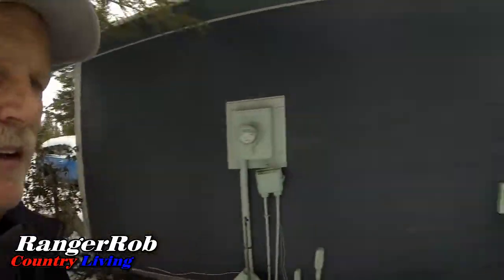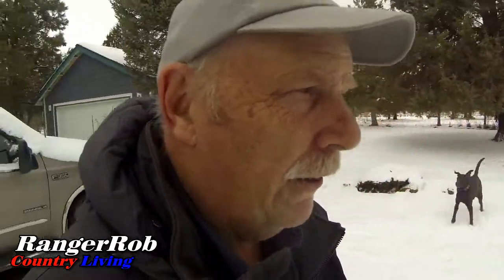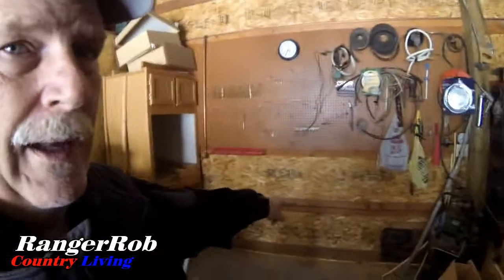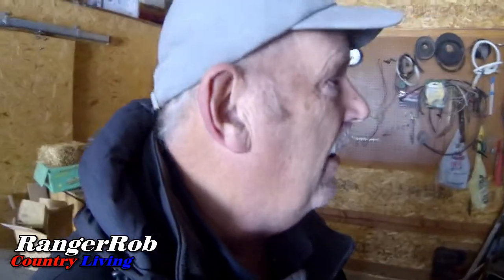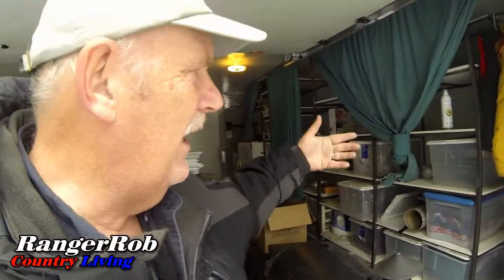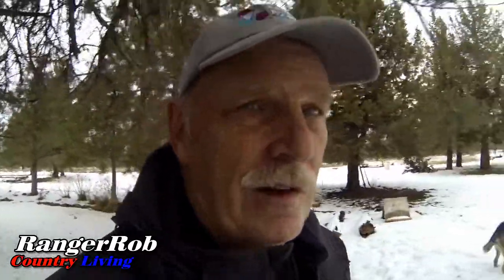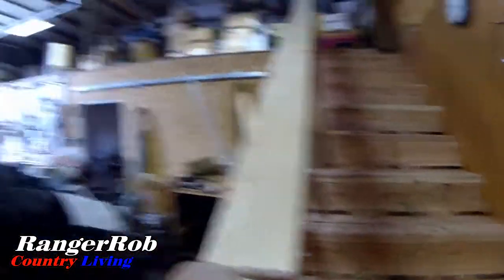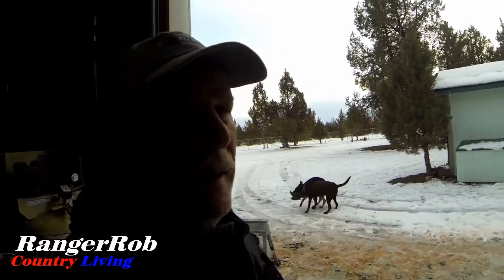New Stairs, Siding Project & Stress | RangerRob Country Living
Today Rob talks about "New Stairs, Siding Project & Stress"

Brinno Time Lapse Camera:

Go Pro Action Camera:

Canon G40 Camera:

DEWALT DWS780 12-Inch Double Bevel Sliding Compound Miter Saw:

Sun Joe TJ599E Aardvark 2.5-Amp Electric Garden Cultivator:

RangerRob Pet Poopy Bags:
Rangerrob Poopy Bags On Rolls & Fabric Dispenser:

Rangerrob Poopy Bags, Rolls Only Refills:

RangerRob Original Sheets: